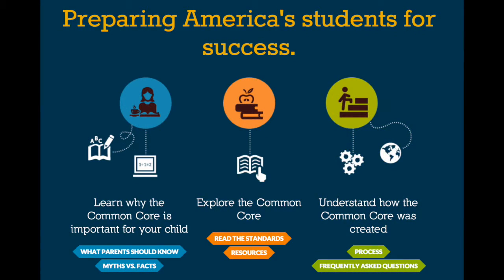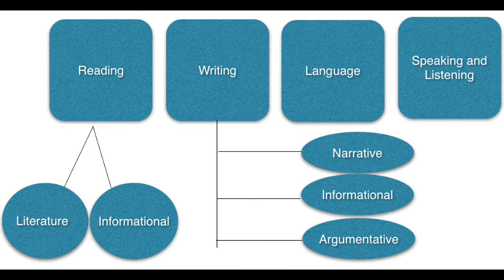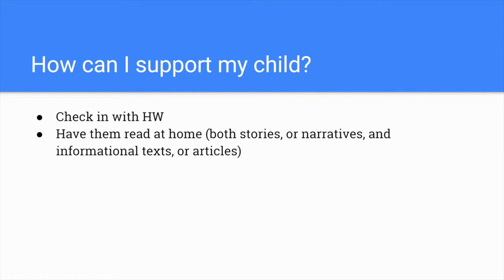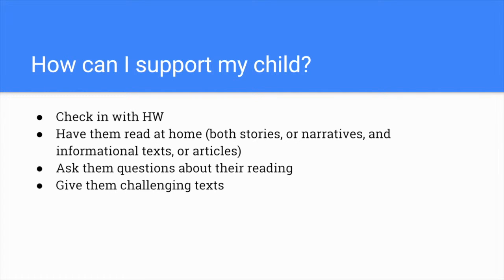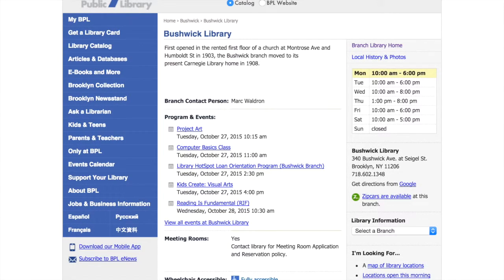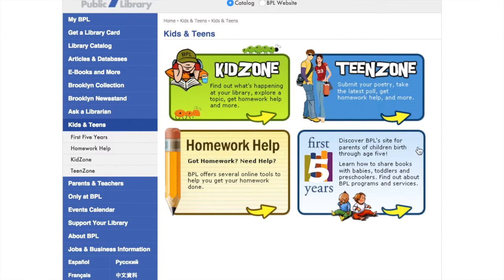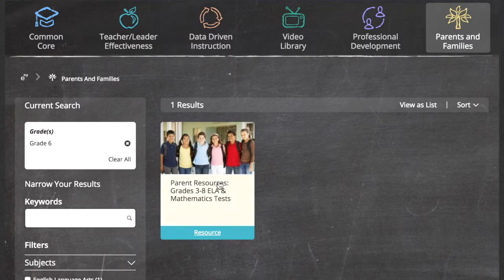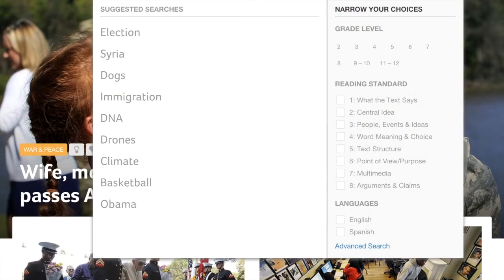The ELA Common Core: A Resource for Parents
This video introduces parents of middle school students to the Common Core State Standards for English Language Arts.